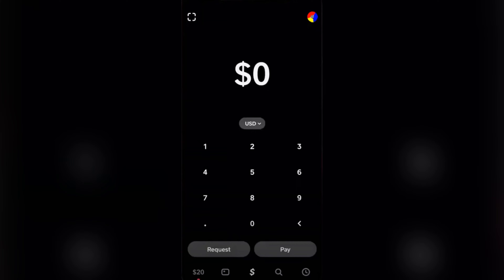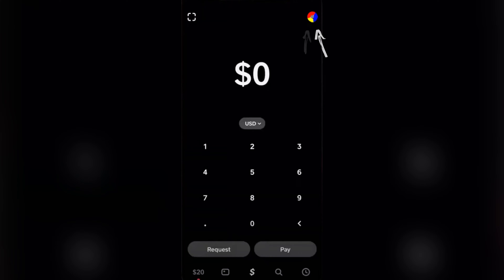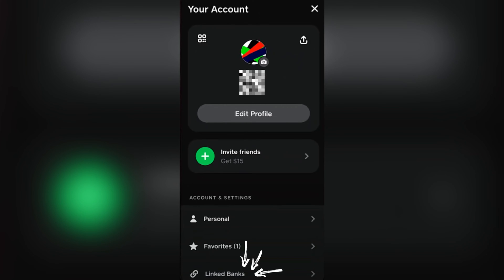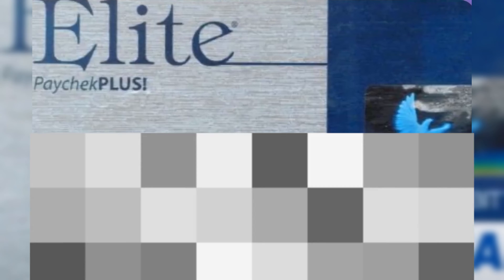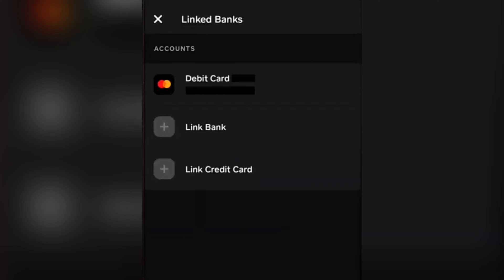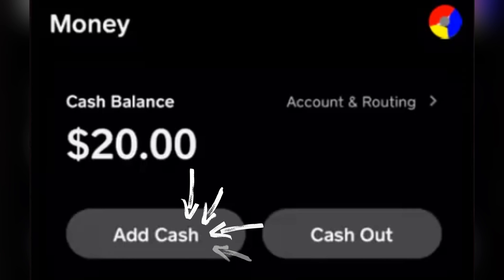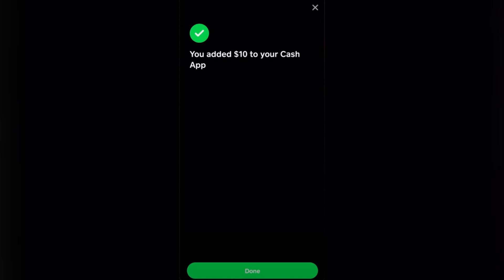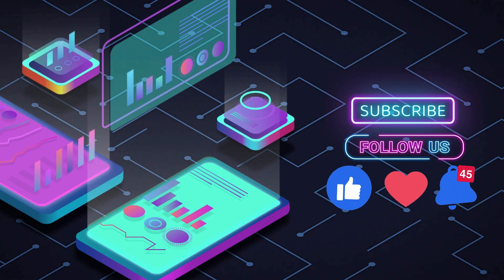How to Transfere Money from Elite Card to Cash App 2023 (Updated)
Can I link a virtual card to Cash App?

Learn how To link a virtual card and Transfere Money from Elite Card to Cash

App 2023 with this simple step-by-step guide.

We'll walk you through the entire process in 1 minute.